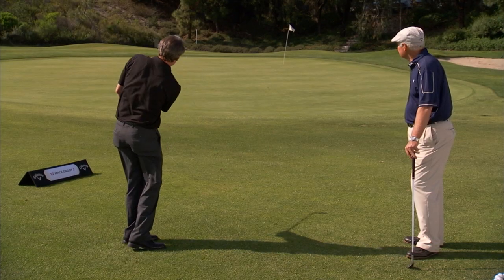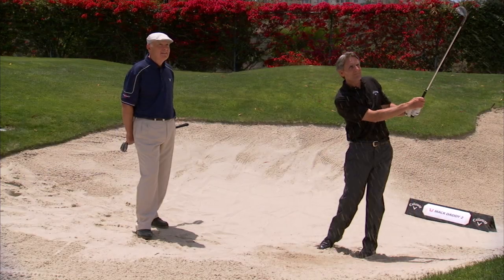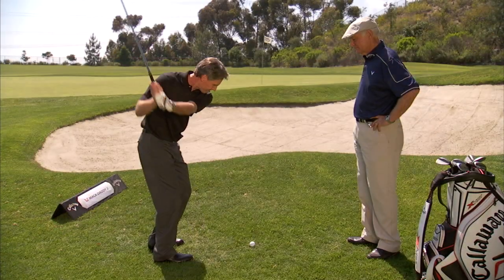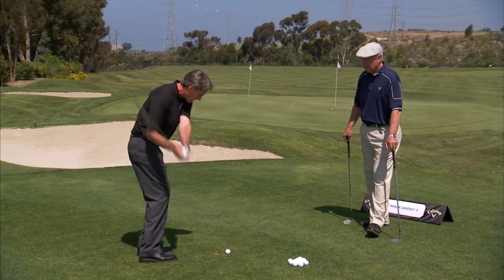Wedgeducation: An Introduction From Roger Cleveland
Callaway Chief Club Designer Roger Cleveland introduces our Wedgeducation videos, where you'll learn short game lessons, and why Mack Daddy 2 is the best wedge for the shots you need around the green.